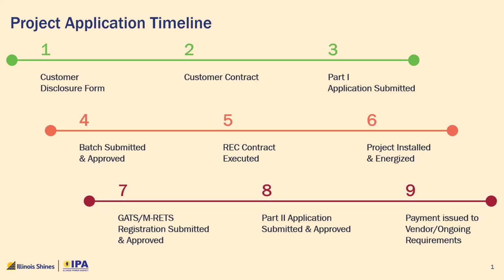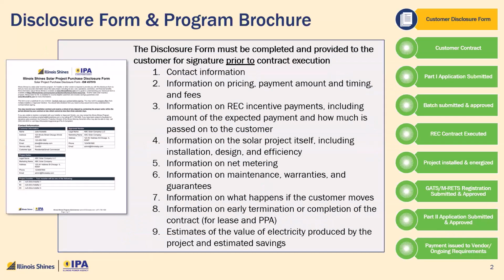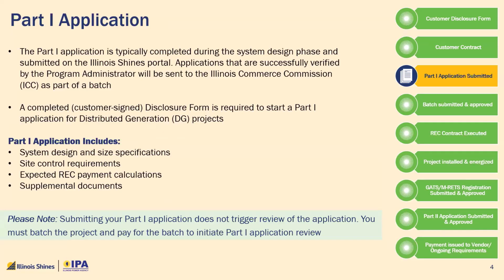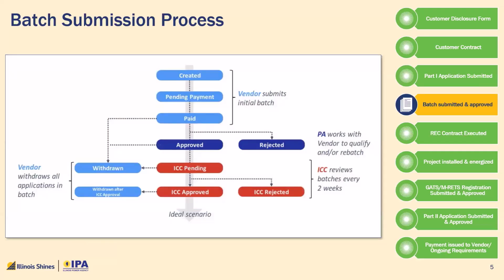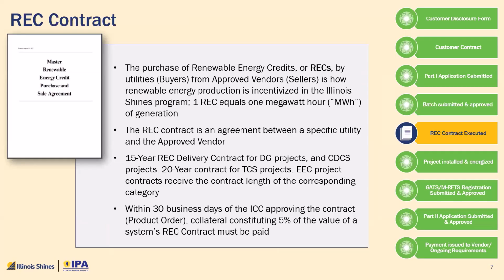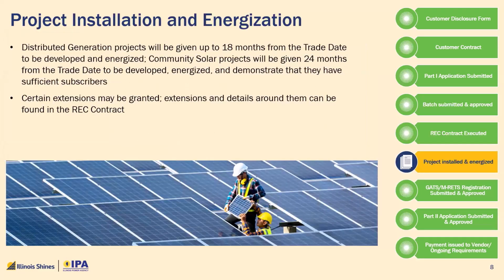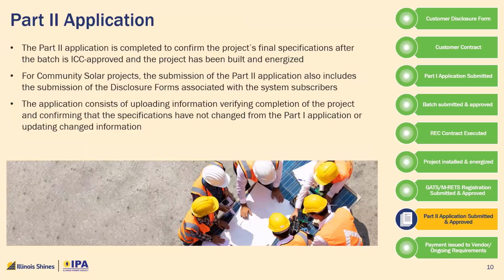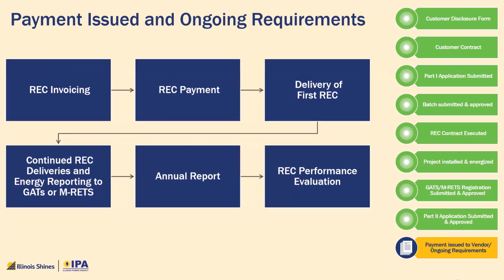Mentorship Program 2025-26 - Part I and II Application Timeline (October 22, 2025)